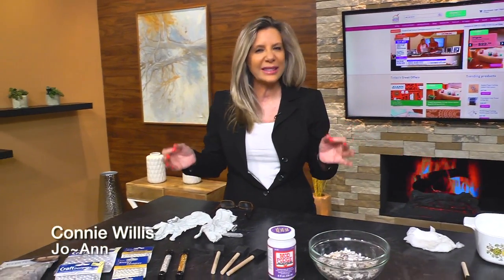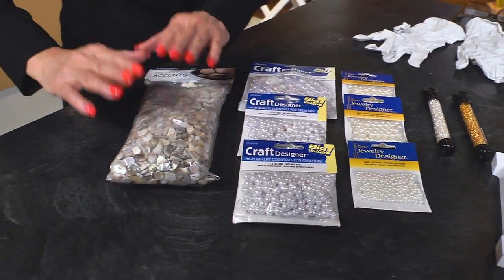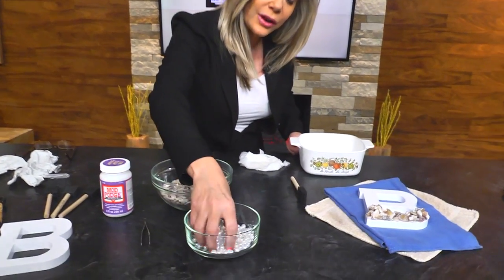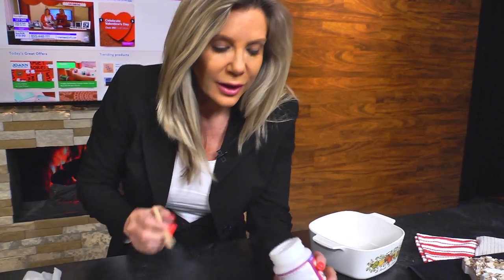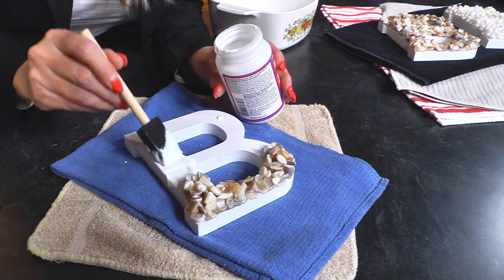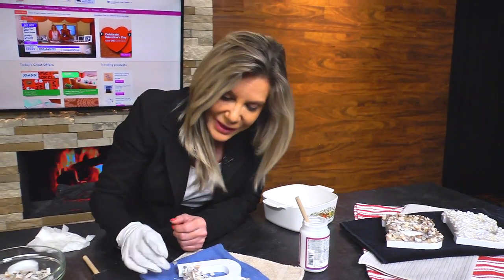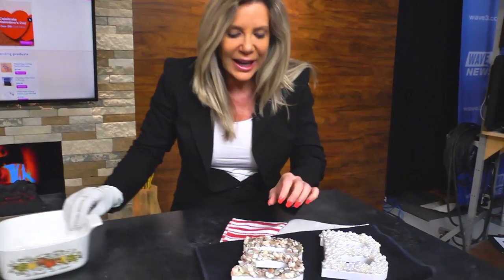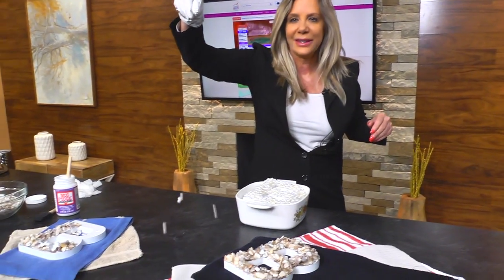Connie Willis Jo~Ann Reel